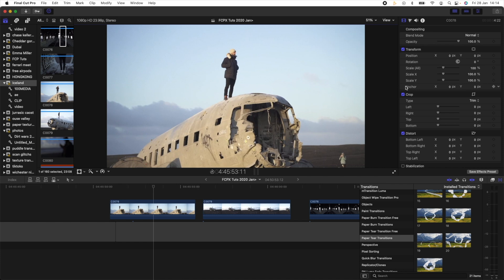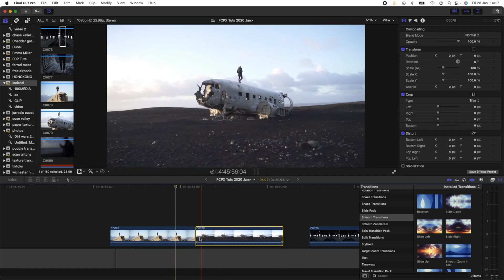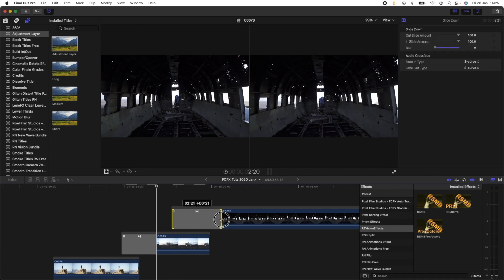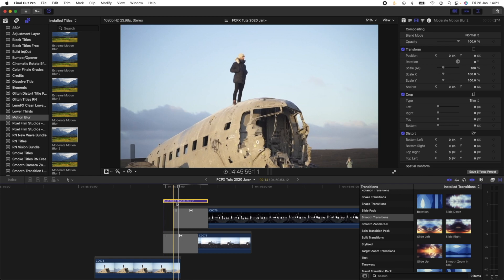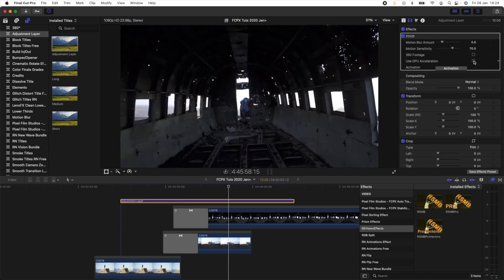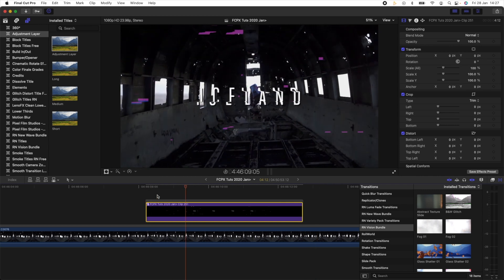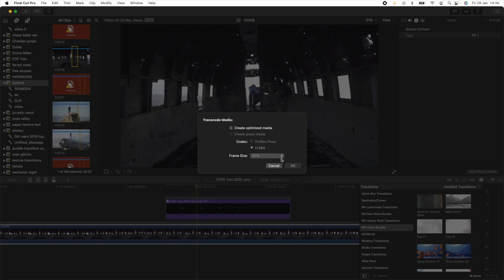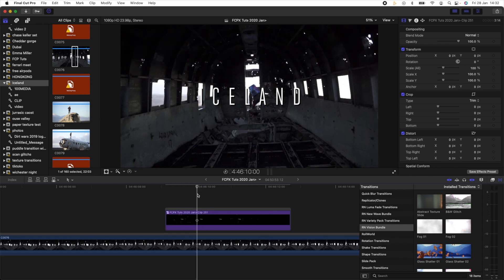FREE GLITCH TRANSITION - FINAL CUT PRO